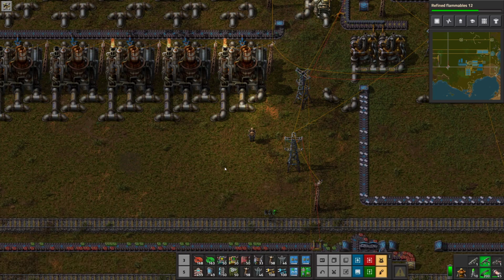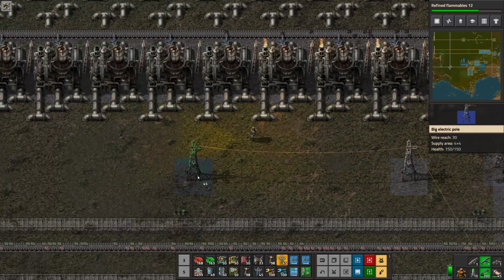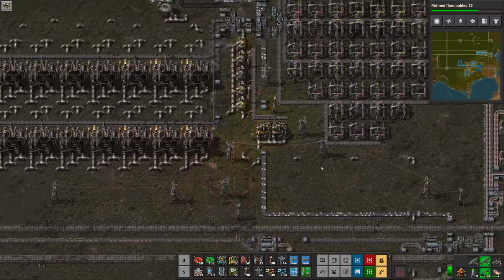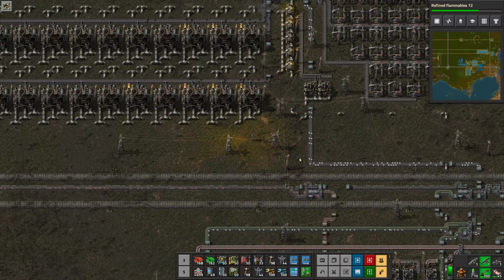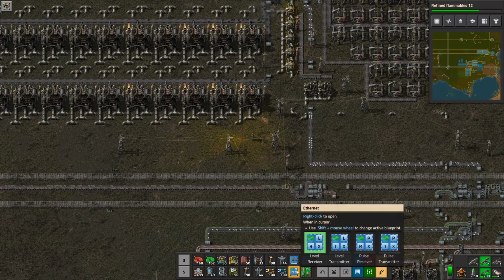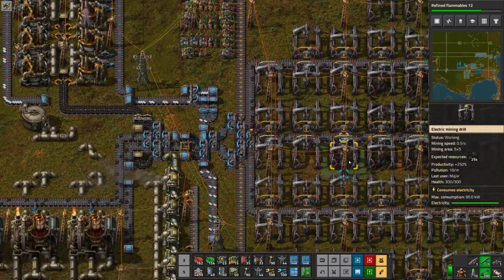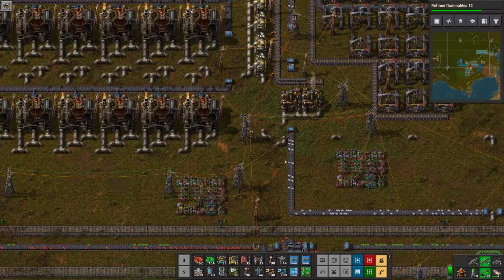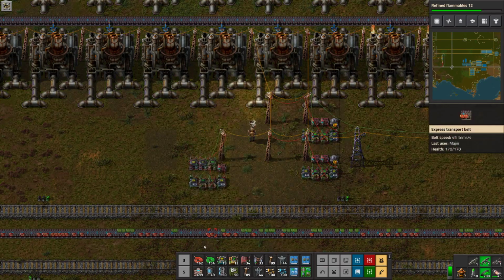Combinator Ethernet overview